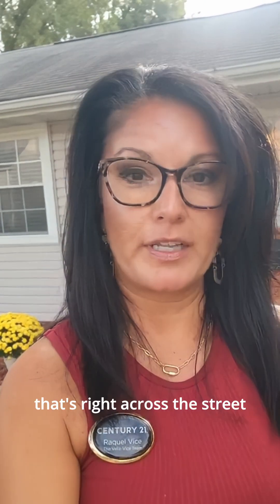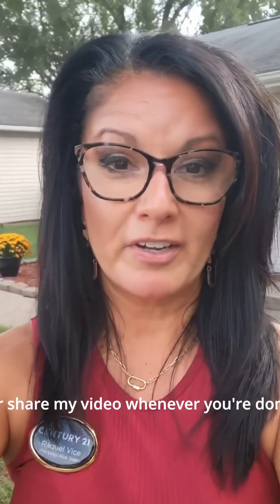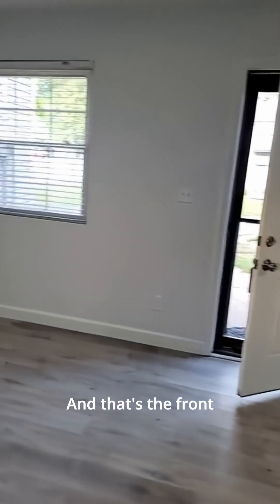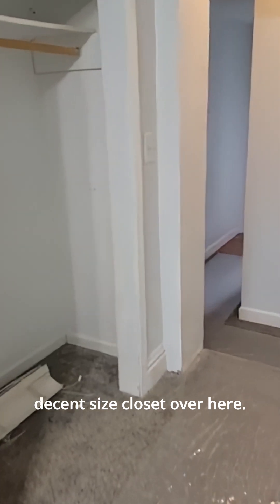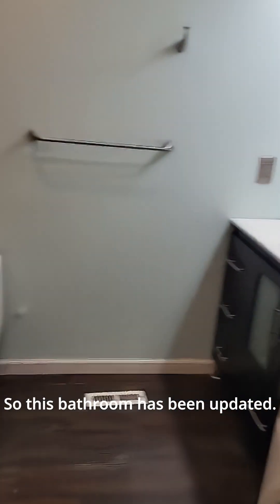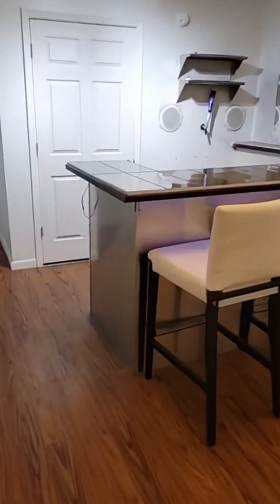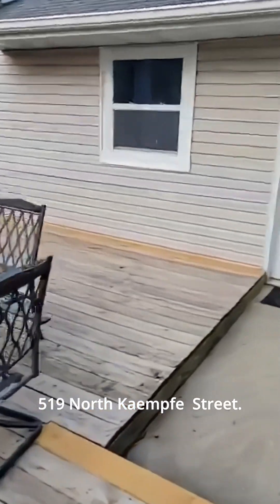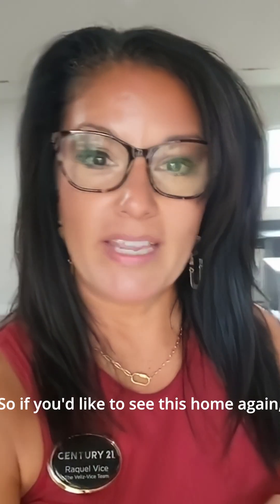Live Tour! - 519 N Kaempfe St, Columbia, IL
Discover your downtown haven at 519 N Kaempfe St, Columbia! This charming 3-bedroom, 3-bath home offers the perfect blend of comfort and convenience.

Nestled in the heart of town, you're just steps away from vibrant main street activities, including restaurants, bars, and shopping. Inside, enjoy an open-concept living space featuring luxury vinyl plank flooring. The primary bedroom boasts a walk-in closet, a full bath with a jetted tub, and a convenient washer and dryer hookup.

A recreation room with a wet bar, access to the backyard, and a private bath with a tankless water heater provides a versatile space for entertaining or relaxing. The rear wing of the home was rebuilt in 2011 after fire.

Step outside to your private backyard oasis, complete with a deck, fenced yard, fire pit, and grill. A detached oversized garage with a concrete driveway offers plenty of parking.

With a Choice Home Warranty included, you can enjoy peace of mind in this charming and well-maintained home. Don't miss this opportunity to live the best of both worlds: small-town charm with modern amenities.